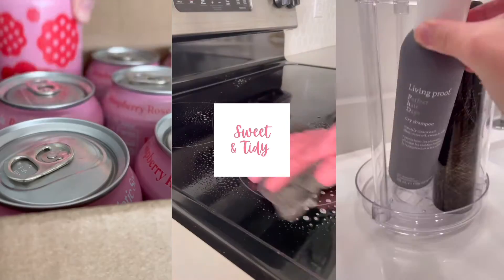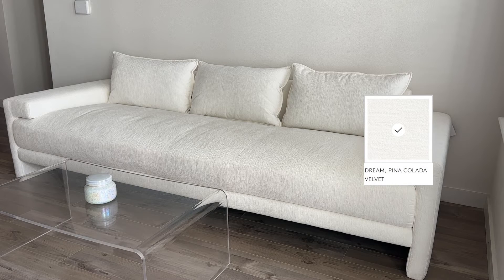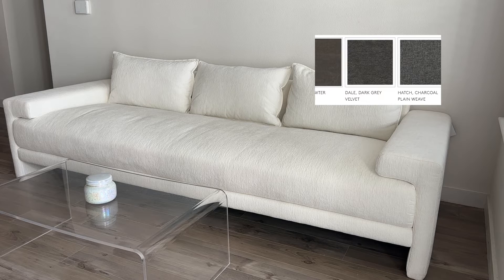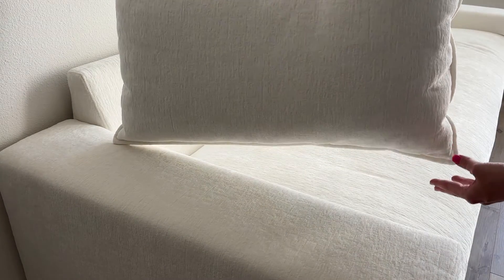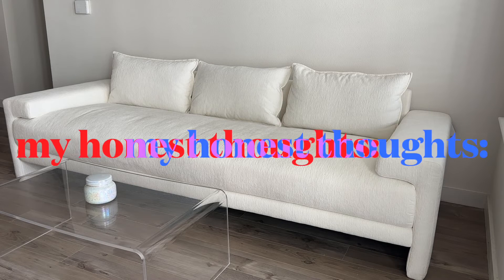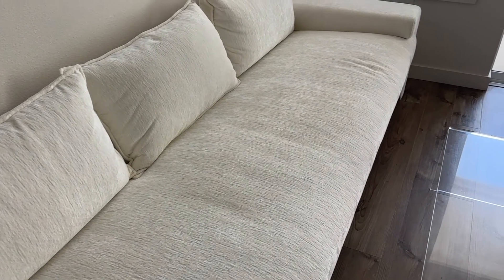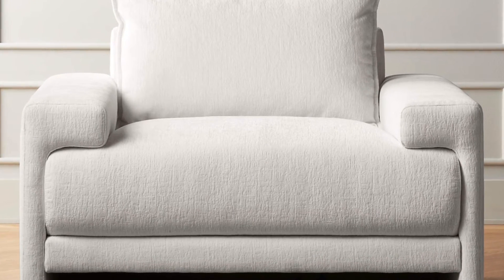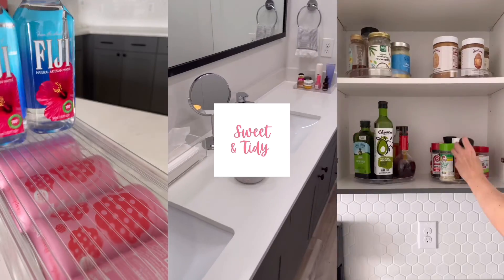CB2 FURNITURE REVIEW: CB2 CAMDEN SOFA - MY HONEST REVIEW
CB2 FURNITURE REVIEW for the CAMDEN SOFA.

CAMDEN SOFA
CAMDEN CHAIR